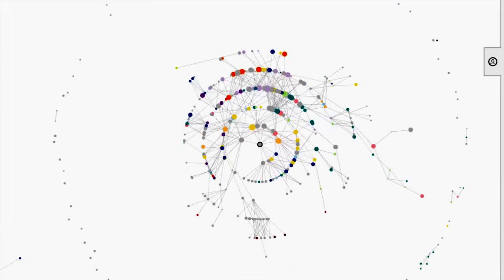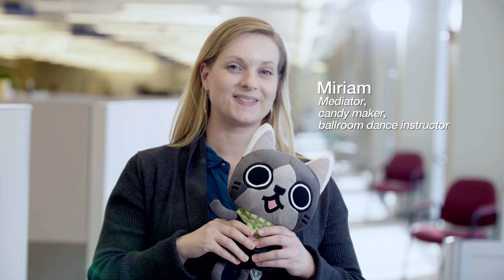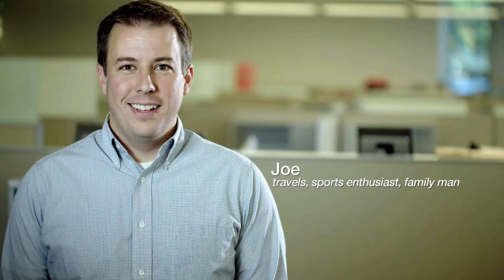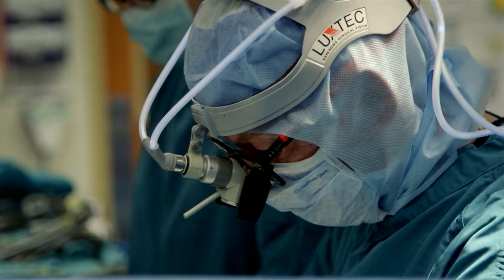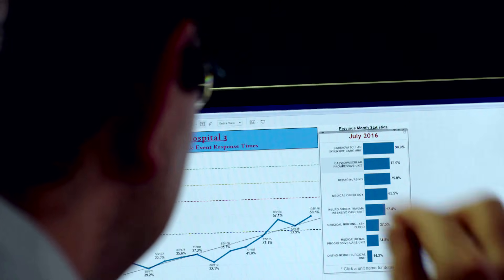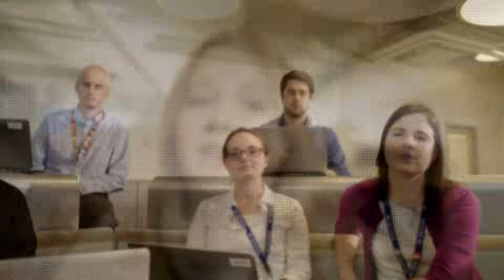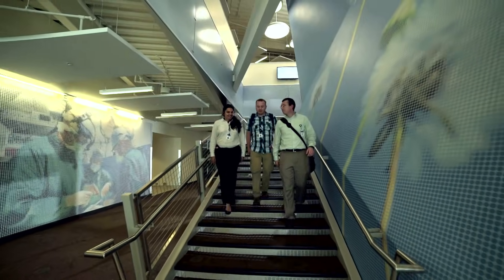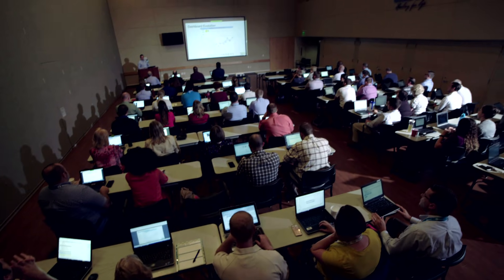A Day in the Life of a Data Analyst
Take a look behind the scenes at the Intermountain Healthcare employees that keep us running smoothly! Our Data Analyst's work hard each day using data, research, numbers, and demographics to help people live the healthiest lives possible.